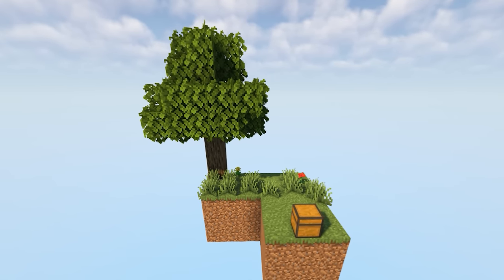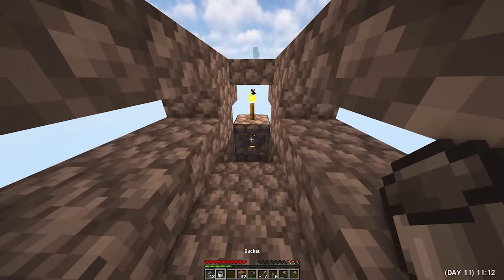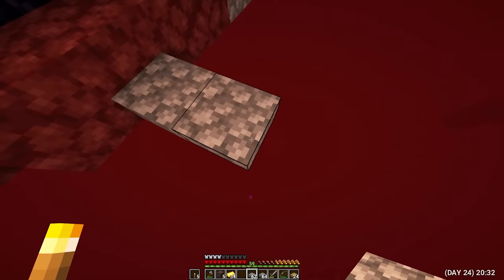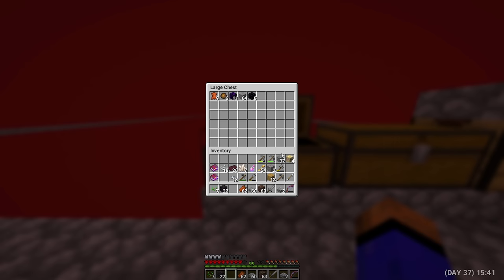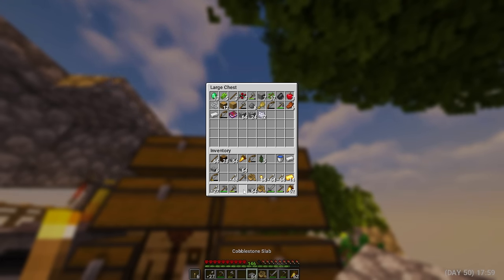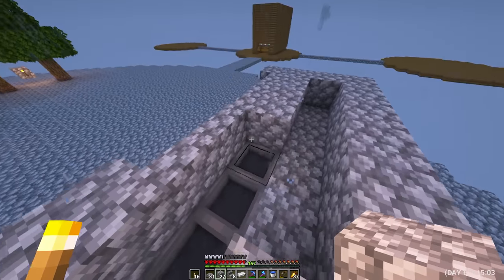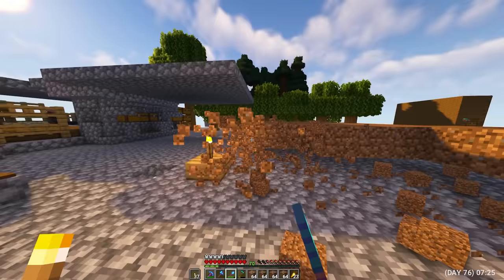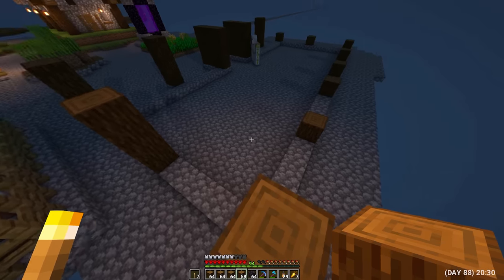I Survived 100 Days On SkyBlock In Minecraft Hardcore... And Here's What Happened (Full Movie)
Hello! In this video, I survived 100 days in Minecraft Hardcore on SkyBlock! It was my first full 100 days that I have ever been able to survive in this very popular mode. I started my development from a small island with just one chest of resources and a tree. But every day my island got bigger and bigger. I built a cobblestone generator, a mob farm, a gold farm. Turned zombie residents into residents and began to create his own village. In this video you will see all the stages of my development and I really hope you enjoy it. It turned out to be a really long and interesting video, so I wish you a pleasant viewing!

Minecraft Version 1.19.2
Video Shaders - Complementary Shaders 4.6
Useful Mod To Show Days And Time - MiniHud Fabric 1.19.2
Special thanks to everyone for the subscription and the bell, it is very important for me and it motivates me to make the video even better!